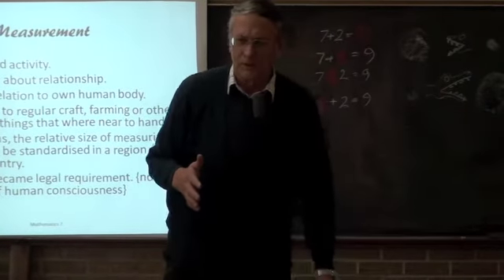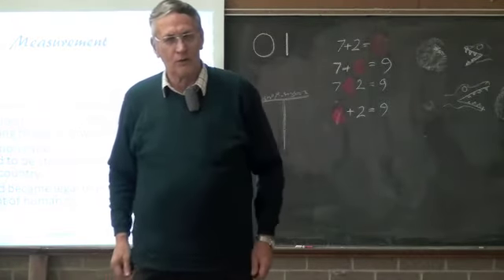Robin Bacchus Trailer 2012 - #6 Algebra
Prairie Moon Waldorf School offers teacher preparation courses to Waldorf and other inspired teachers.  In the summer of 2012, Dr. Robin Bacchus was brought in from New Zealand to lead the first of three consecutive summers of a 3-week teacher preparation program.  This training is open to interested individuals, and the lectures of this training can be purchased from Prairie Moon Waldorf School.